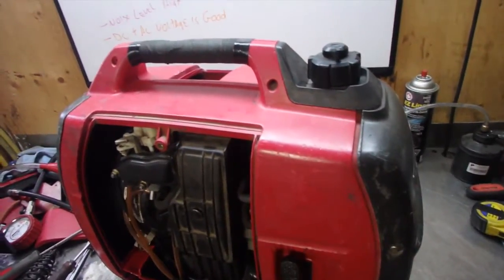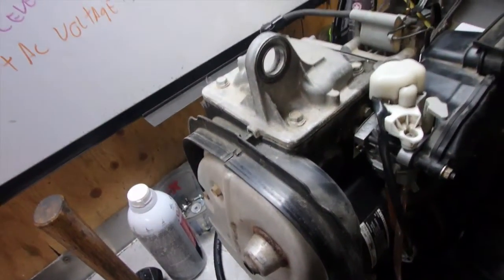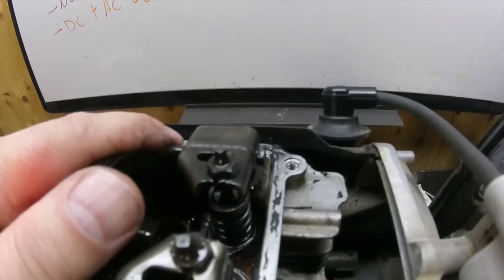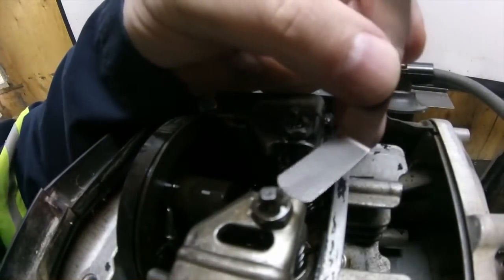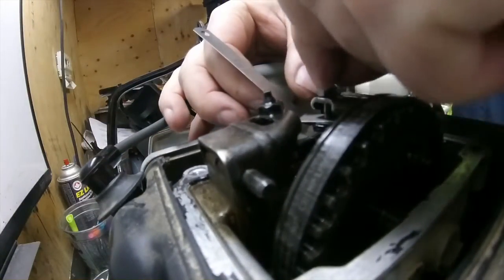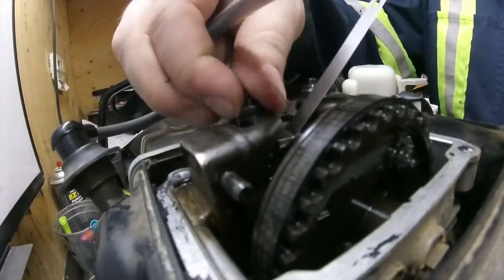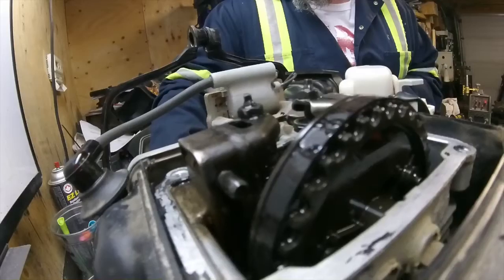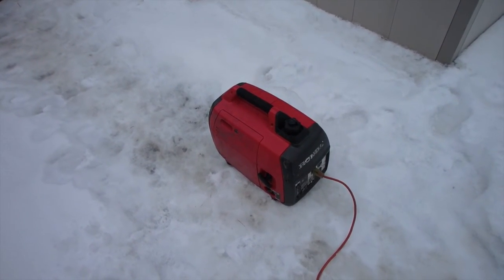Honda Eu2000i How to Set Valve Lash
This Video covers doing the Vash lash inspection and setting the valve lash in a Honda Eu2000i generator.
  This has to be done a cold engine, don't try to attempt to do this on a hot or recently ran motor.
 the valve clearance on the intake is set too .15mm
the valve clearance on the exhaust is set too .20mm
 this is done by first setting the honda eu2000i generator at TDC on the compression stroke.  You know your on the compression stroke when both valves stop moving.  line up the tab on the flywheel with the tab on the engine.
 next is to check valve clearances with the feeler gauges.
 if you need to adjust the valve clearances do so as outlined in the video or anyway that you can.